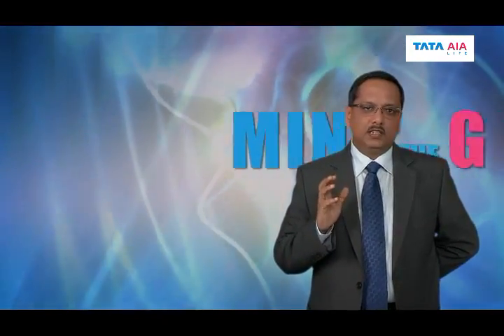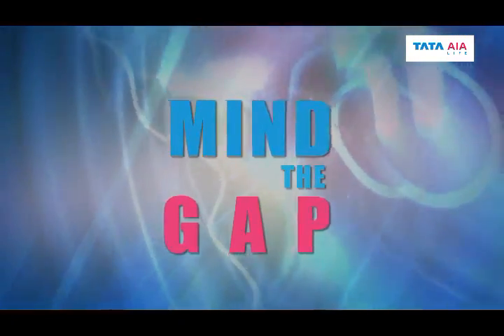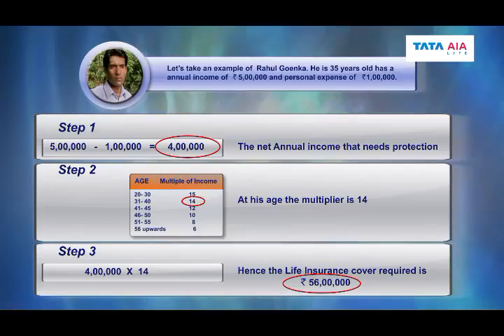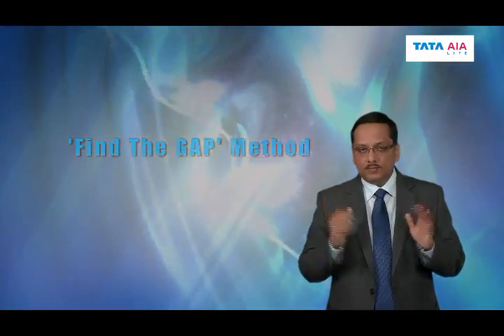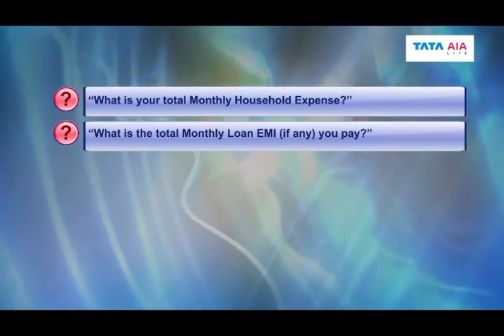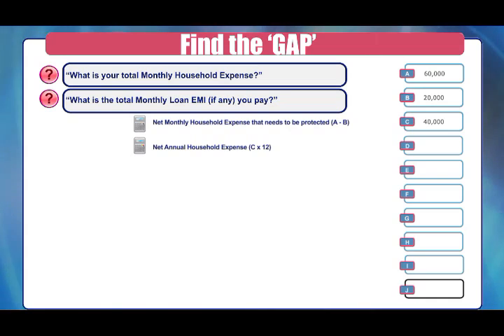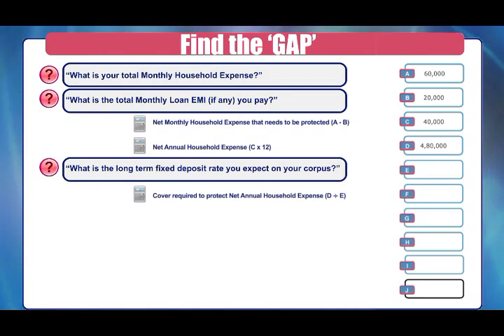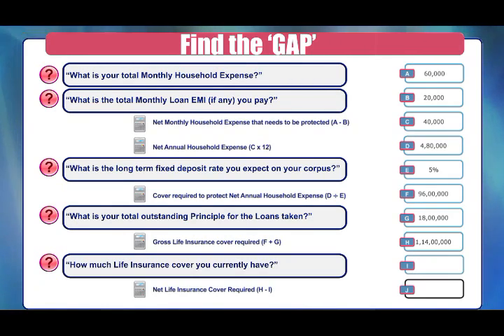Find the Gap_TATA AIA